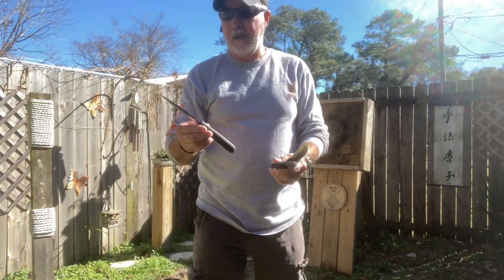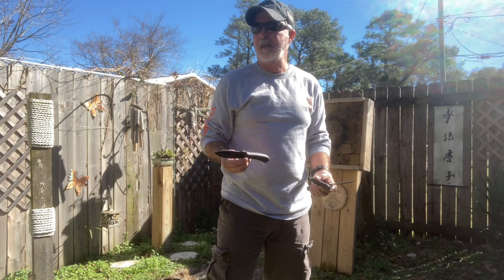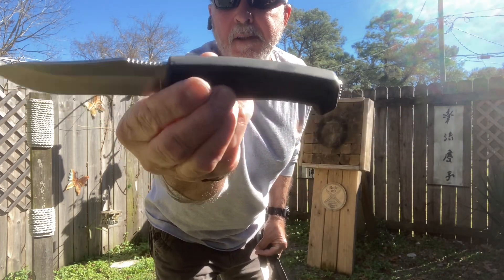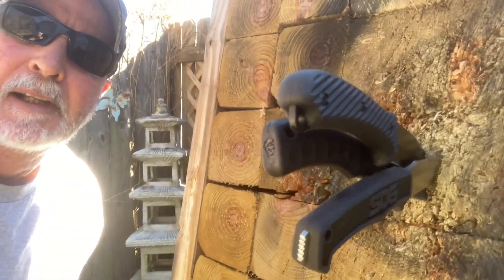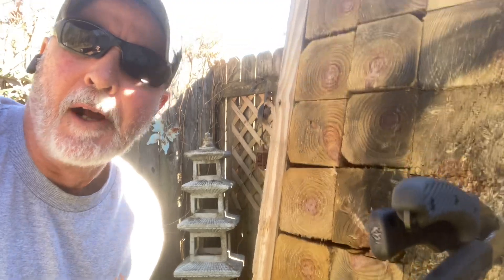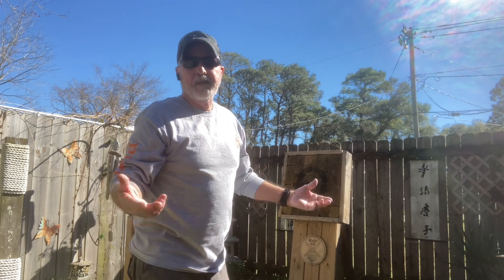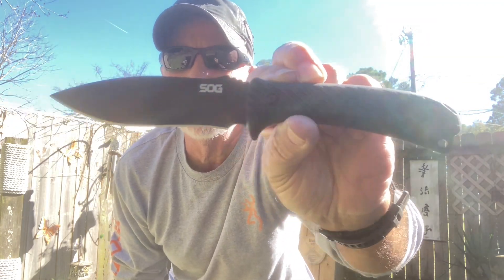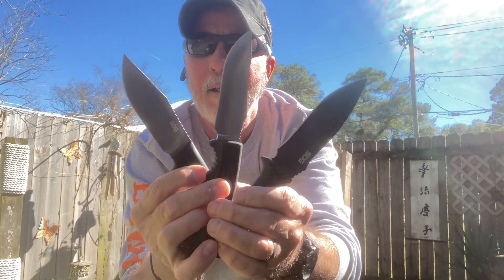SOG Inexpensive fixed blades in the Playground 🔪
Inexpensive yet reliable